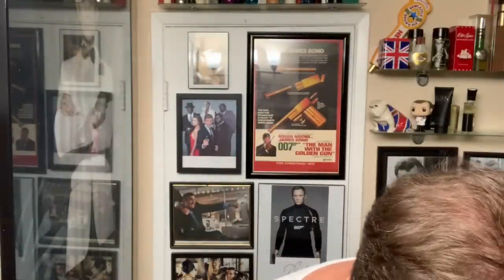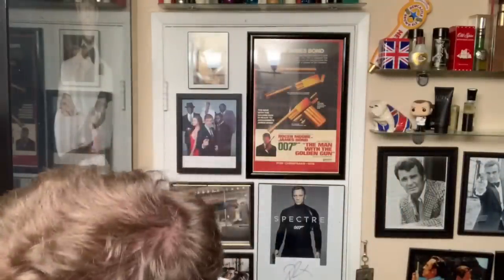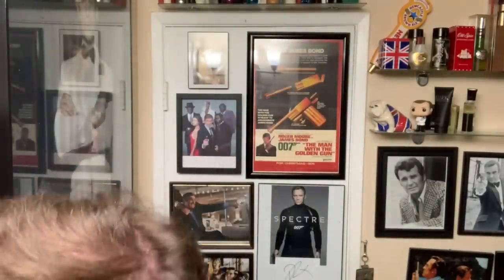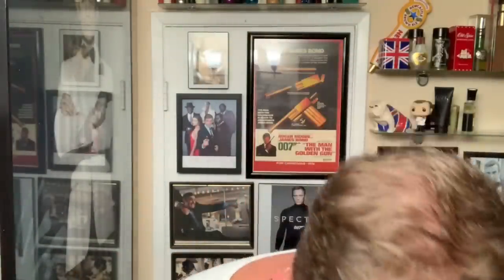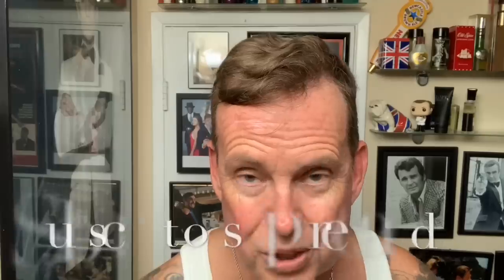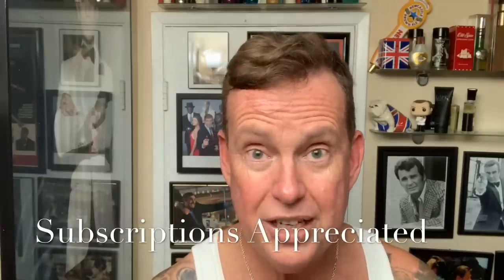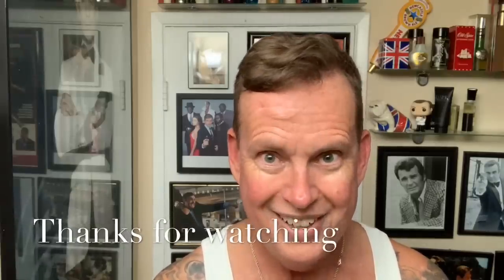Karve Shaving-Christopher Bradley, Brass Safety Razor. First use & Opinion.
Trying the much requested brass safety razor from Karve Shaving Company in Canada. I get frequent requests to try this high quality Canadian Razor. Also some great products from PAA and Derby City Chop Shop.

My pages-

Link to Kensurfs Summer 2019 Badger brush

Link to Kensurfs Summer 2019 Synthetic Brush

Shave soap - PAA Boomtown Bay Rum
Razor - Karve Christopher Bradley Brass Razor
Brush - Kensurfs Summer 2019 Badger
Blade - Wilkinson Sword Gillette India
Aftershave - Derby City Chop Shop Winter Reserve